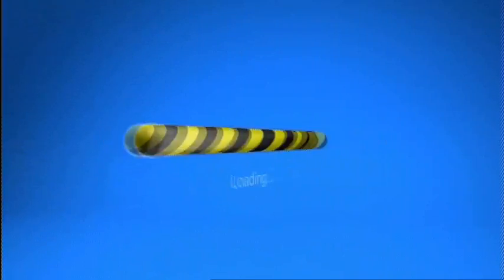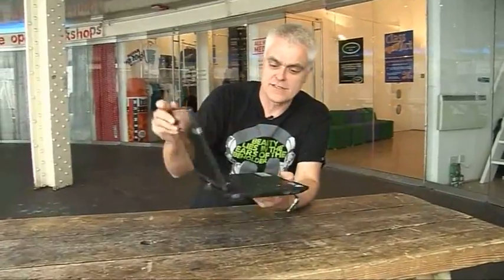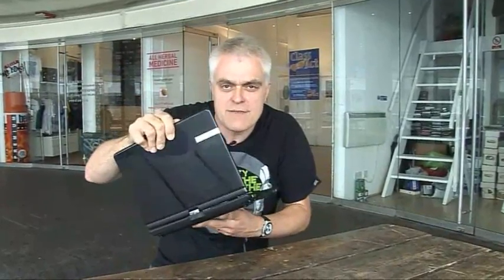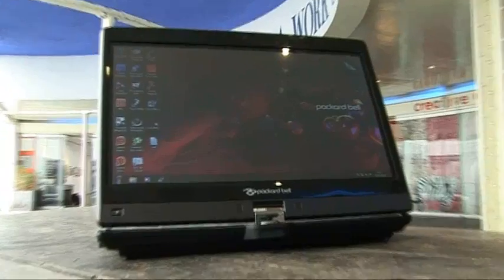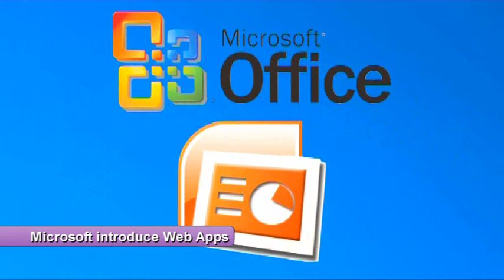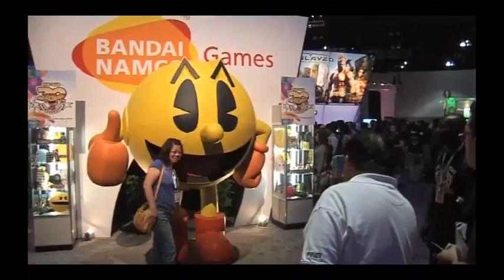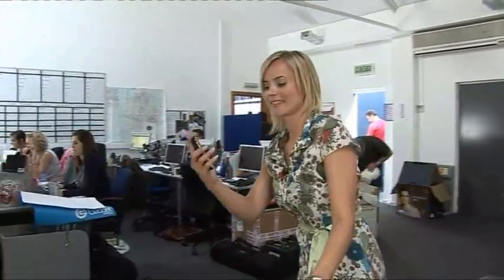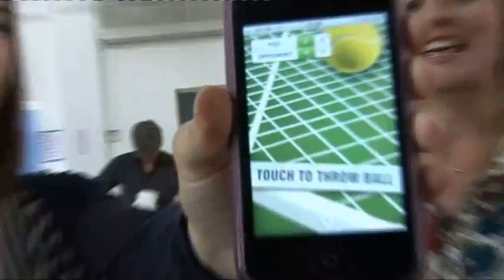The Gadget Show: Web TV Episode 86 - Easynote Butterfly Touch & Air Tennis App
On this week's Web TV, Jon reviews the EasyNote Butterfly Touch from Packard Bell, and Pollyanna checks out the Air Tennis App. For more videos, news and reviews go